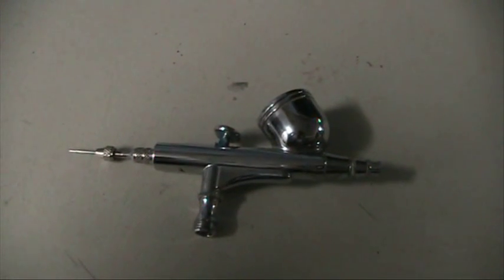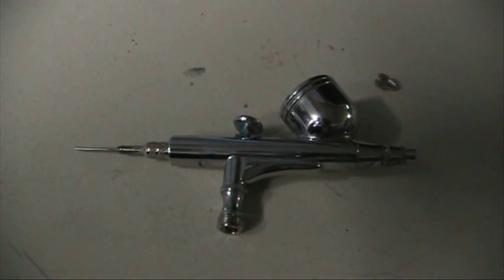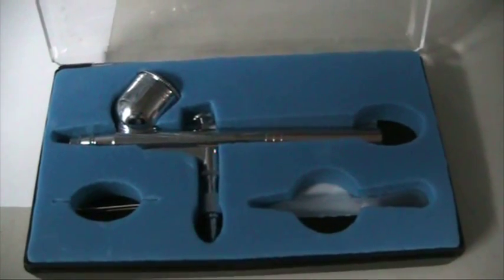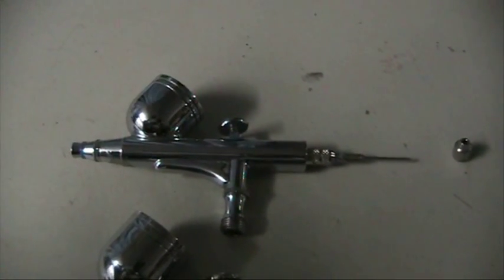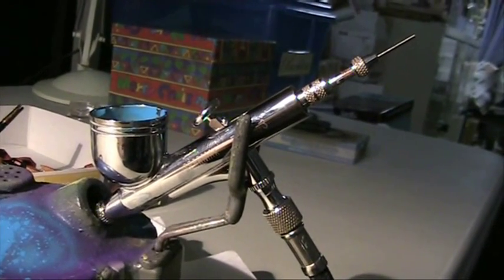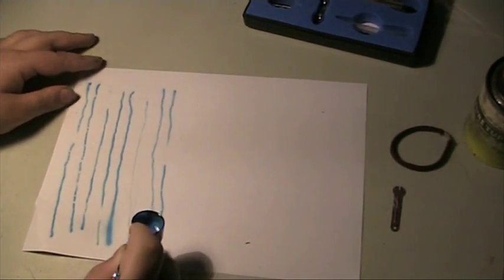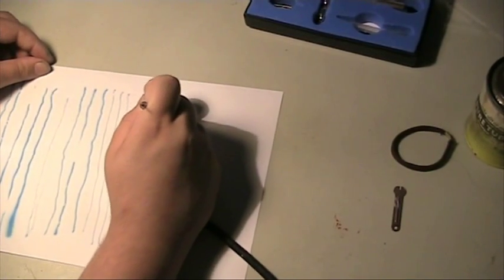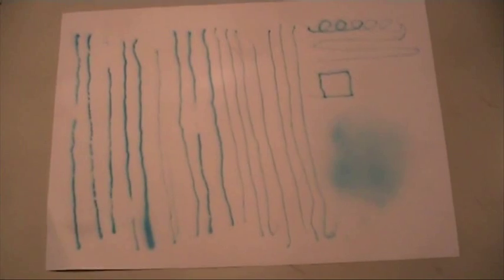Honing your airbrush skills 02: Needle nozzle replacement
This video is for people who already airbrush and want to improve.

An airbrush is a difficult tool to learn with many different variables affecting the outcome. This includes a air source, paint mixture and the mechanics of the tool to atomize the paint onto a clean surface in the prefect weathered environment. Many factors can go wrong so I shall go back to the basics.

In this video I do more line drawings plus replacing some parts for better results.

This is me experimenting new grounds and not considered as a tutorial. Airbrush type used DH-103.